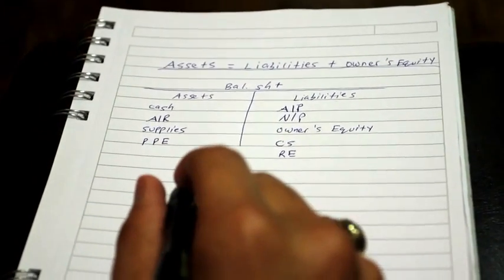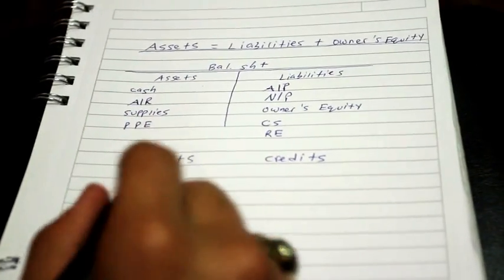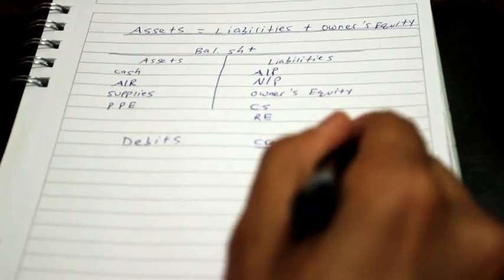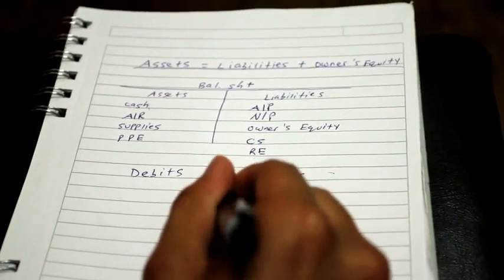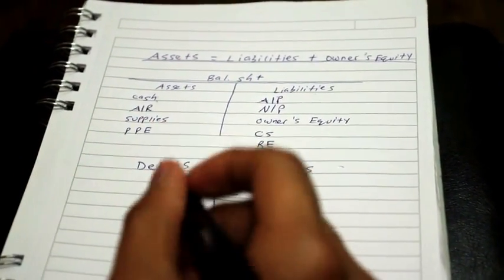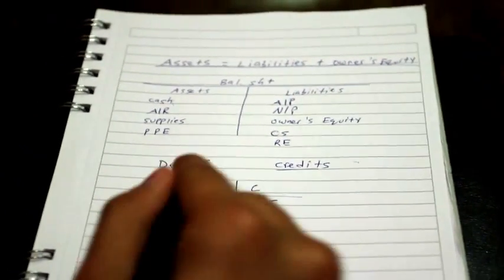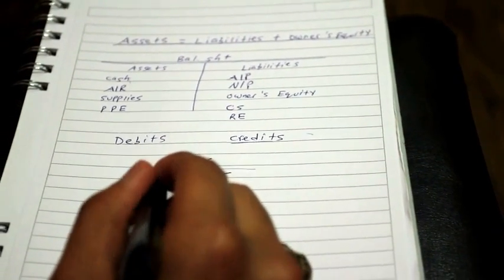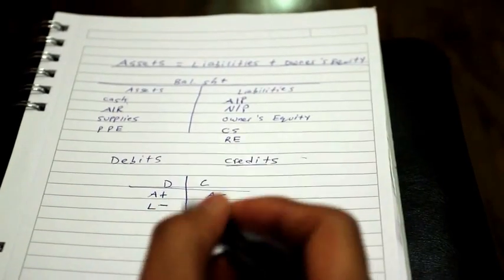Debits & Credits - When to debit? When to credit?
In this short video, you will learn how and why to credit and debit. T-Accounts will be illustrated as well as real life transactions.